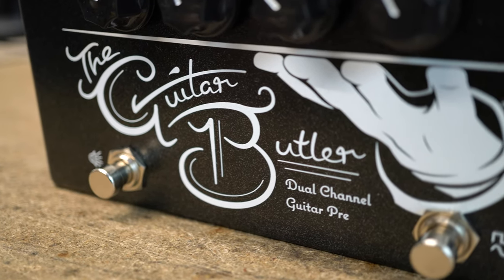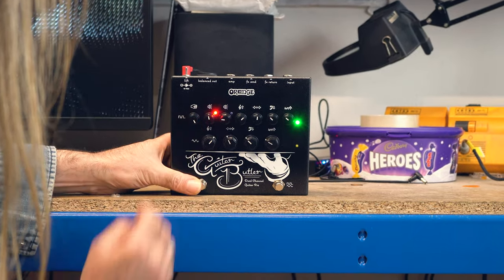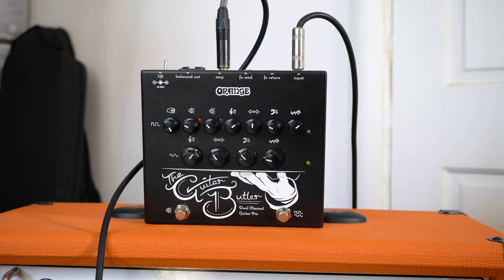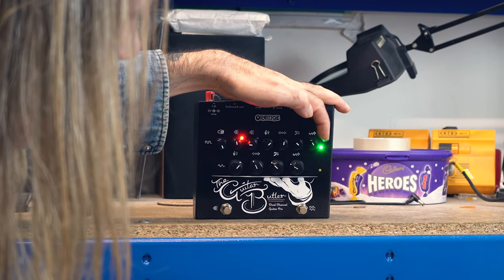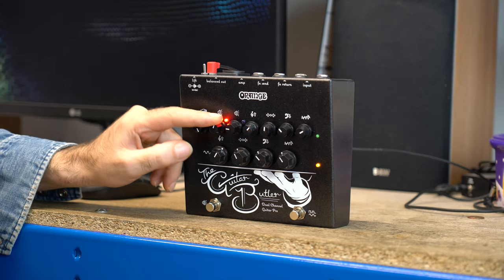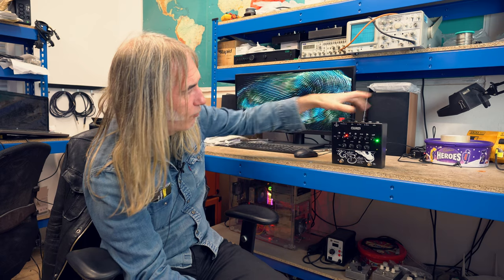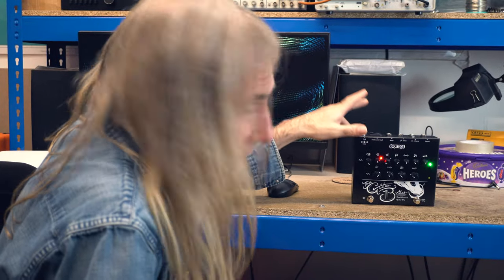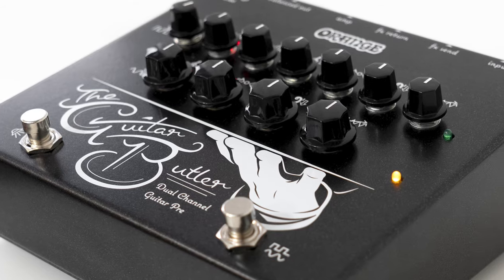New Gear! Developer Ade Emsley introduces The Guitar Butler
Ade Emsley (Orange Technical Director) Introduces the Orange Guitar Butler

The Guitar Butler Dual Channel Guitar Pre was tailored to provide comprehensive, exceptional service to your signal chain. As a standalone unit or part of a larger rig, allow the Guitar Butler to manage your tonal affairs.

The Guitar Butler is perfect for Guitarists that are looking to get their preamp tones from their pedalboard, running straight into either a power amp/speaker cabinet combination or directly into a PA System.